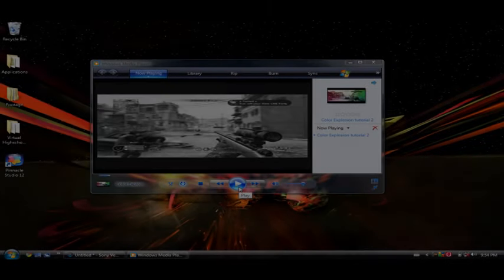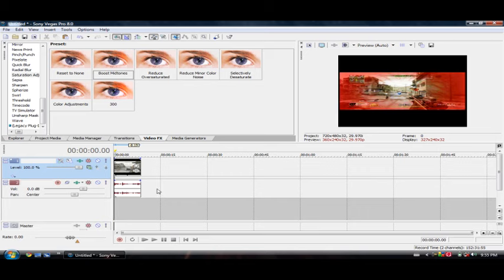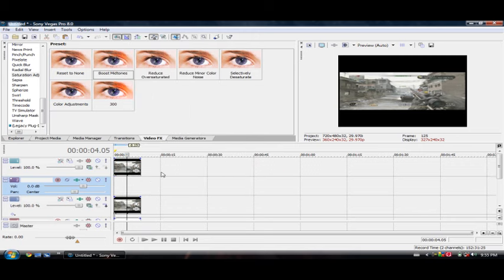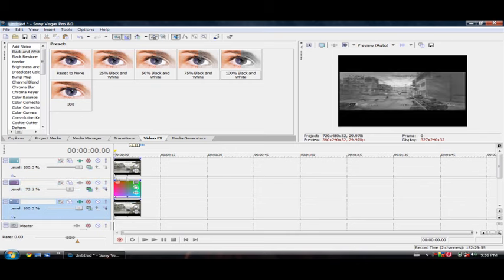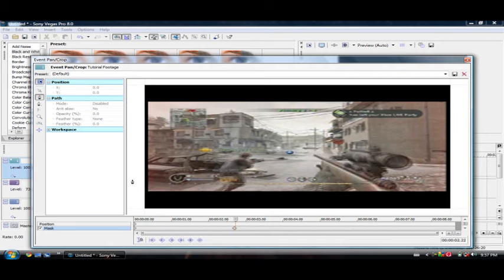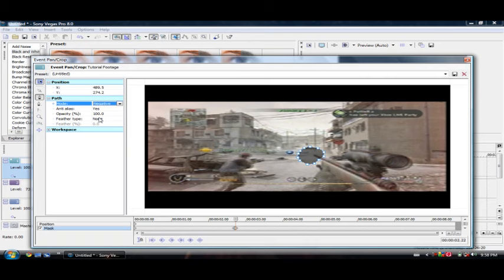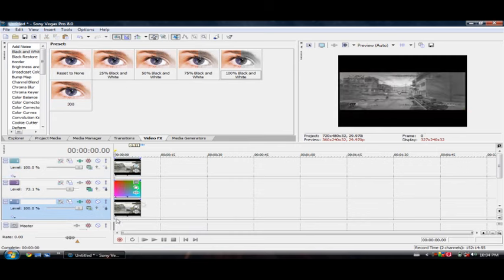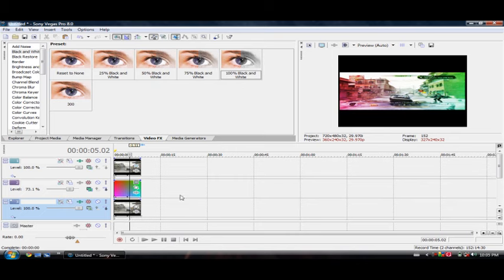Color Explosion Tutorial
Made by HeadshotTheatre